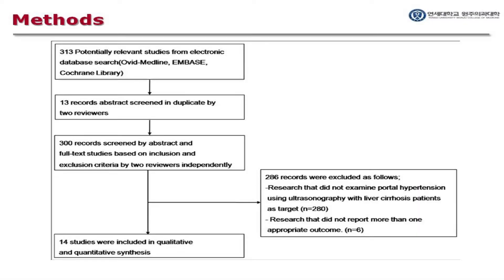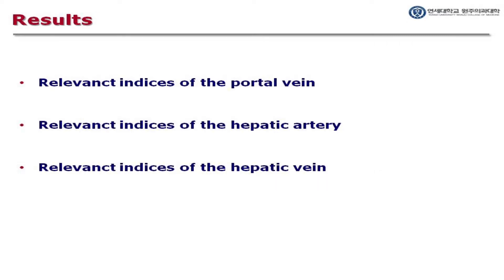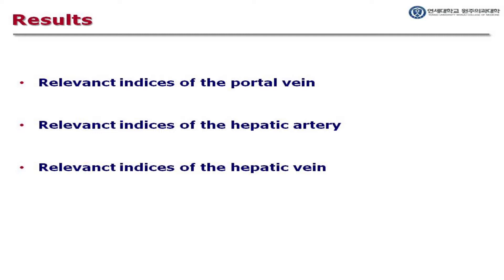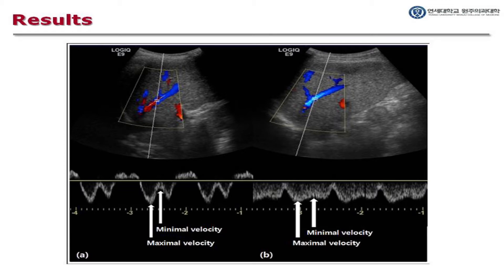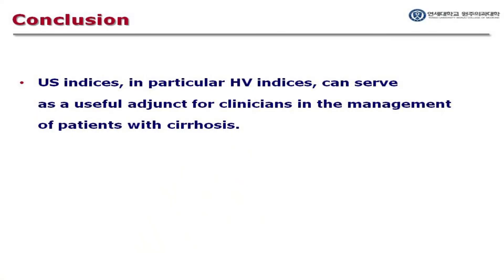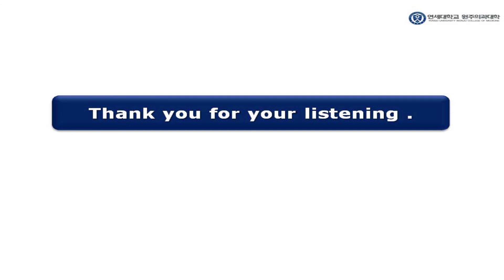[Listen to Authors] The Accuracy of Ultrasonography for Portal Hypertension with Cirrhosis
Korean J Radiol. 2015 Mar-Apr;16(2):314-324. English.

The Accuracy of Ultrasonography for the Evaluation of Portal Hypertension in Patients with Cirrhosis: A Systematic Review

Gaeun Kim, RN, PhD,1 Youn Zoo Cho, MD,2 Soon Koo Baik, MD, PhD,2 Moon Young Kim, MD, PhD,2 Won Ki Hong, MD,2 and Sang Ok Kwon, MD, PhD2
1College of Nursing, Research Institute for Nursing Science, Keimyung Univercity, Daegu 704-701, Korea.
2Department of Internal Medicine, Wonju Severance Christian Hospital, Yonsei University Wonju College of Medicine, Wonju 220-701, Korea.

Corresponding author: Soon Koo Baik, MD, PhD, Department of Internal Medicine, Wonju Severance Christian Hospital, Yonsei University Wonju College of Medicine, 20 Ilsan-ro, Wonju 220-701, Korea.

Received August 01, 2014; Accepted December 15, 2014.